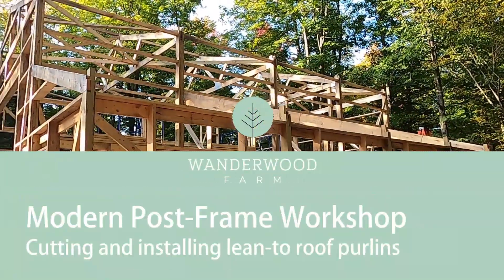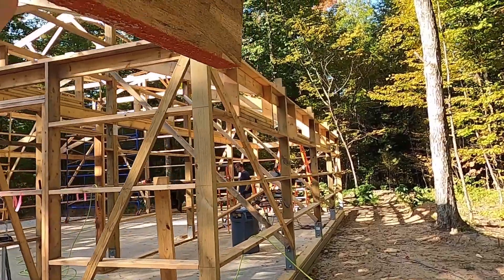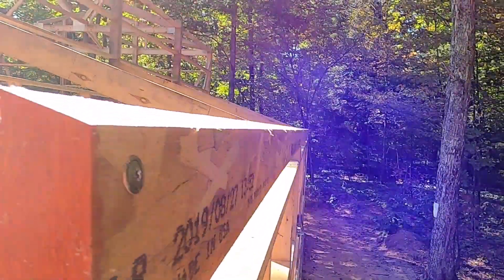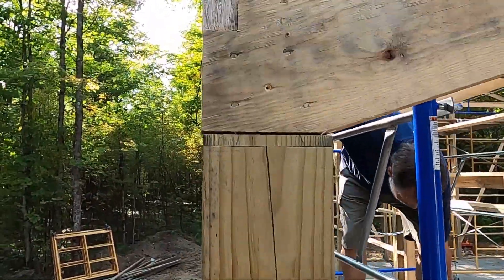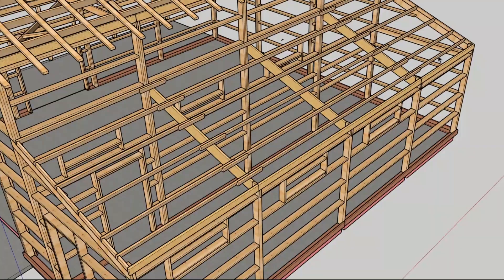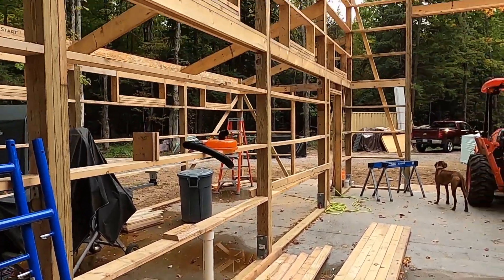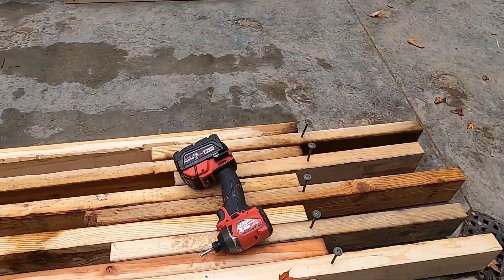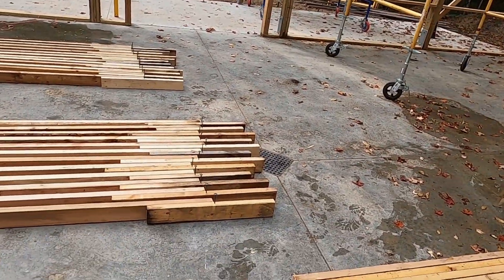Are 2x4 on-edge purlins strong enough for our roof? (032)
We prepare and install all the 2x4 on-edge purlins for our lean-to roofs.  We use structural (no-drill lag) screws to secure them to the rafters.

Recording date: 26 Sep 2020